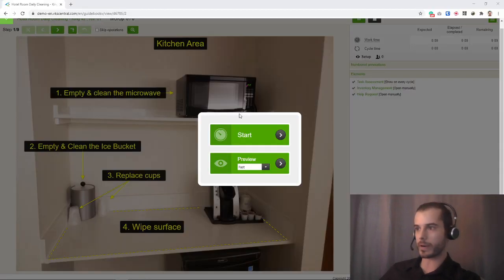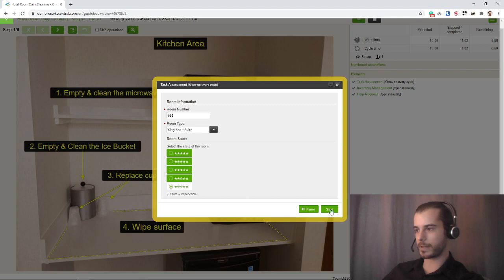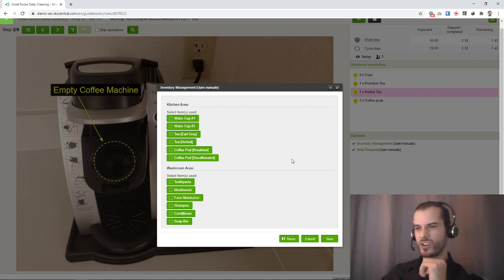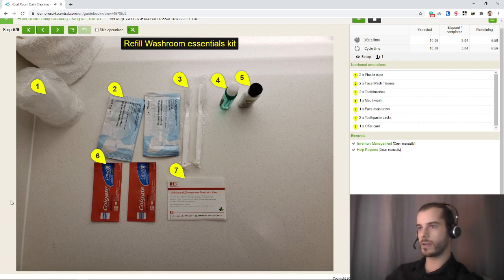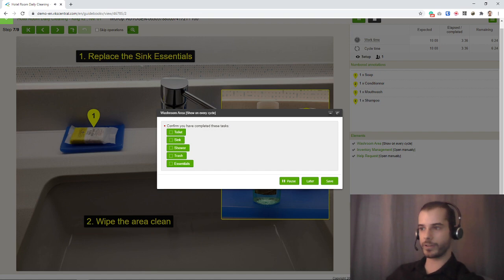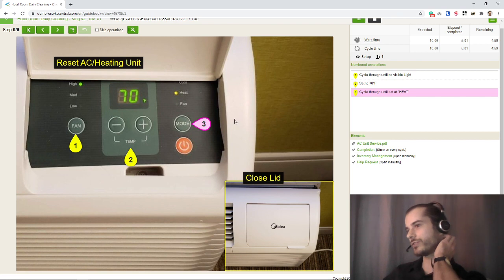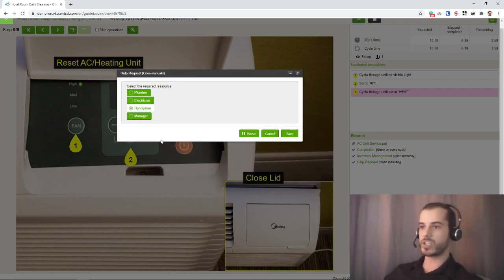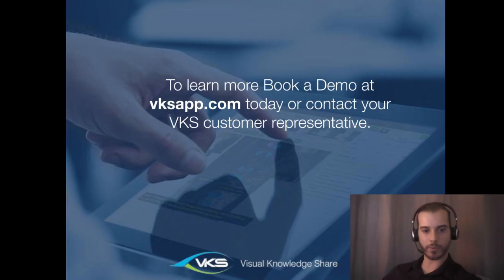Digital Work Instructions Versatility | Service Industry (Part I)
VKS work instructions can be customized to fit the needs of a variety of industries beyond manufacturing. Did you know we have customers that use VKSapp in the hospitality industry?

Digital work instructions help optimize and standardize processes to ensure a quality service every time.

Watch Mathieu go through KEY VKS DIGITAL WORK INSTRUCTION functionalities:

1. Data Collection
2. Visual Steps
3. Digital Checklist